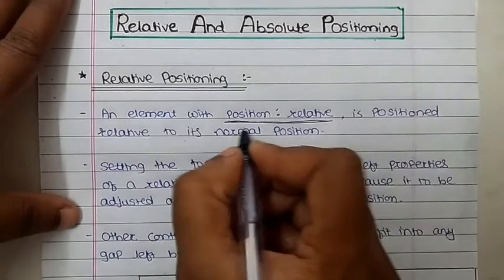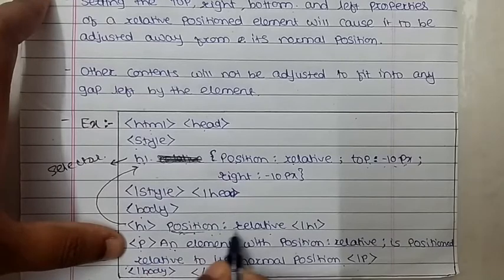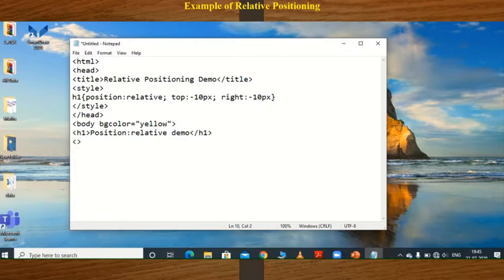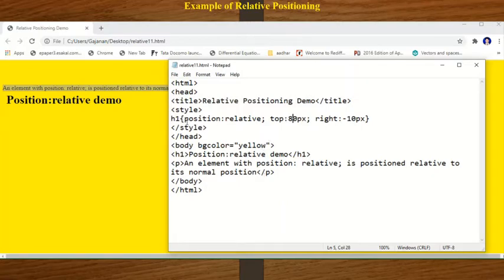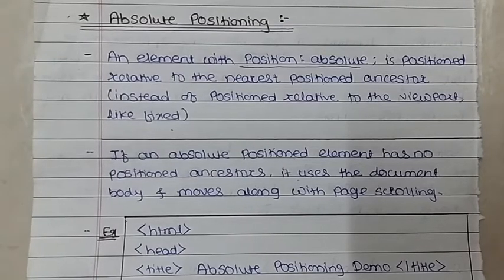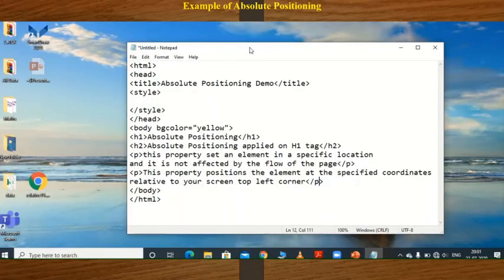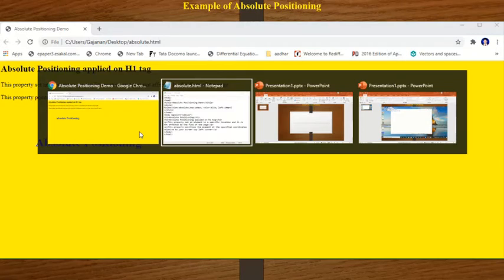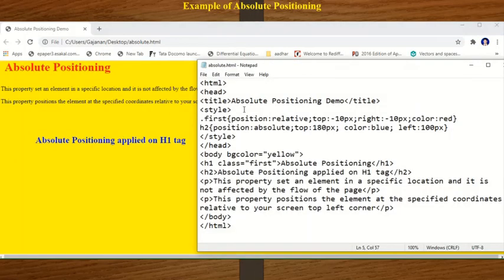CSS In HTML (Positioning in CSS | Relative Positioning | Absolute Positioning) Part 13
This video is based on Positioning in CSS (  Relative Positioning | Absolute Positioning) In HTML